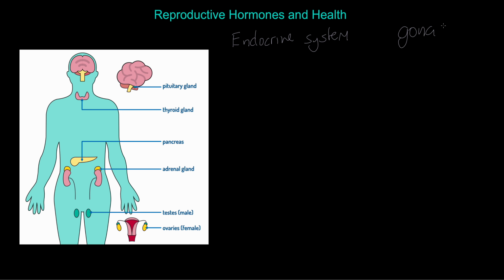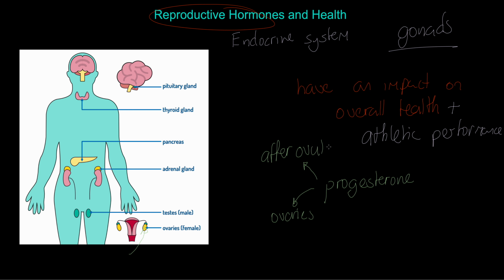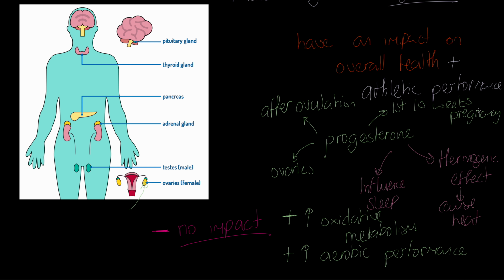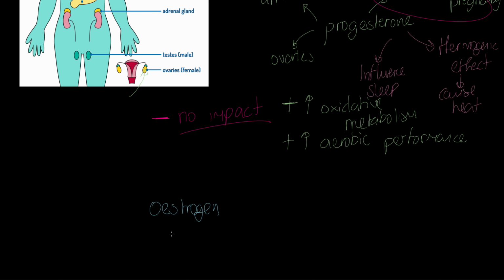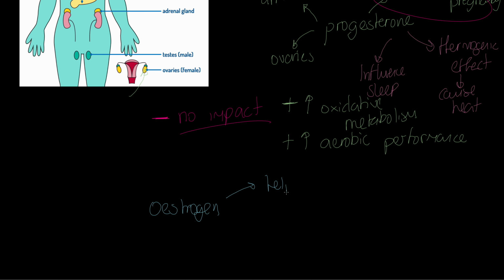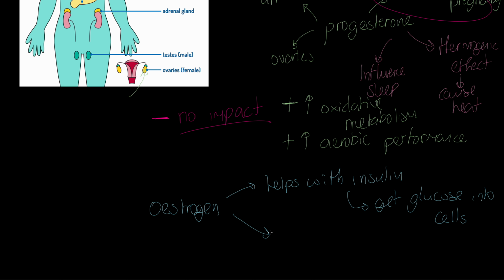IB Sports, exercise and health science 2024: Reproductive hormones and health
Physical Education and Sport teaching is our speciality! This video, all about reproductive hormones and health, is for the brand new IB: Sports, exercise and health science course (launching in August 2024 on TheEverLearner.com).

Feedback and comments welcomed please :)